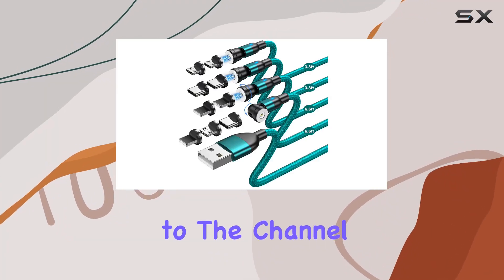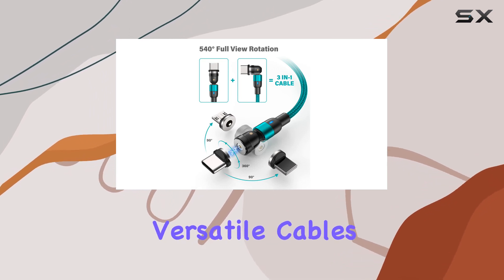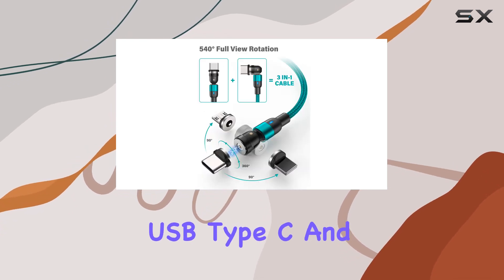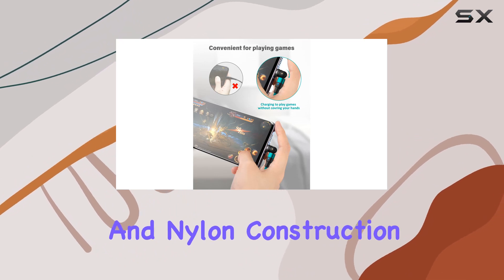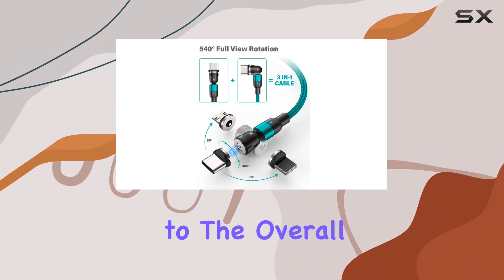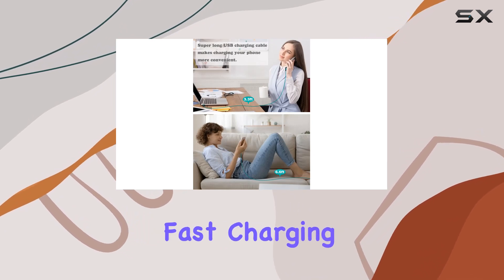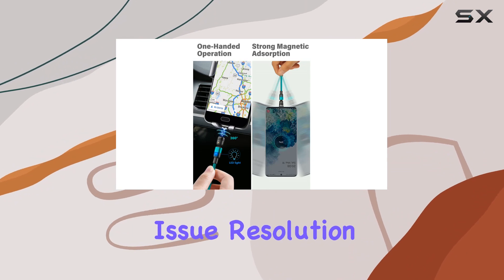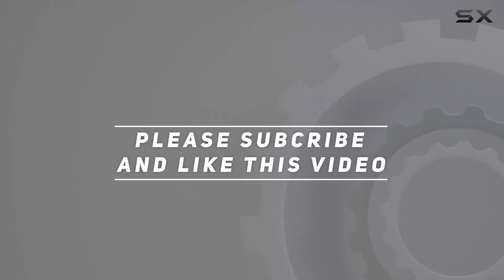reviewTUNKIA Magnetic Charging Cable Review - 360°&180° Rotating USB C Cable!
TUNKIA Magnetic Charging Cable Review - 360°&180° Rotating USB C Cable!

0:00 Intro
0:06 Review

Things that we mentioned in this video:
Magnetic Charging Cable (4Pack, : B0CL9KG98L